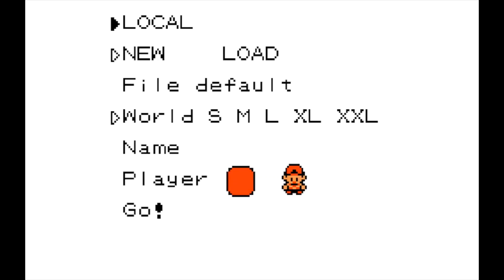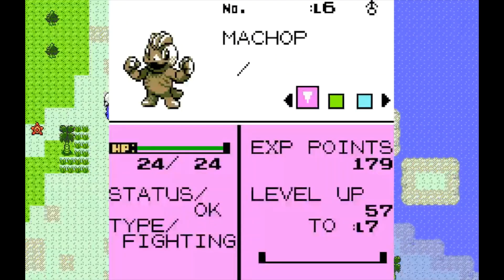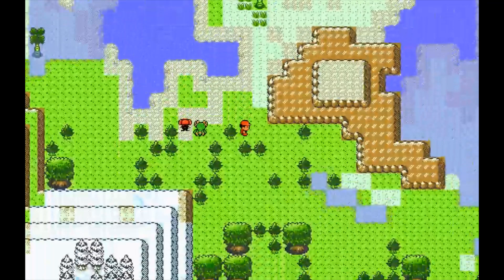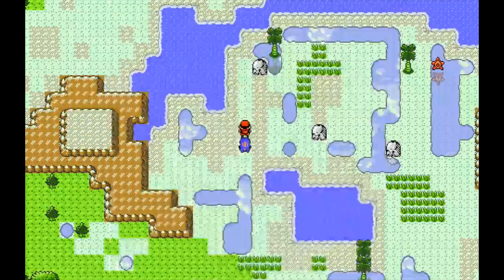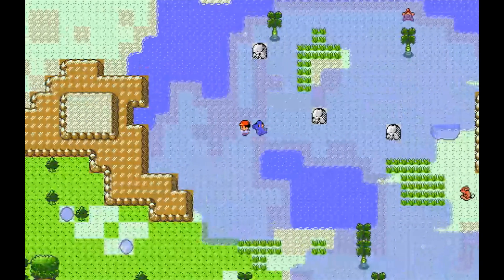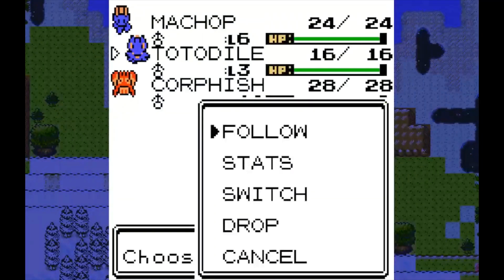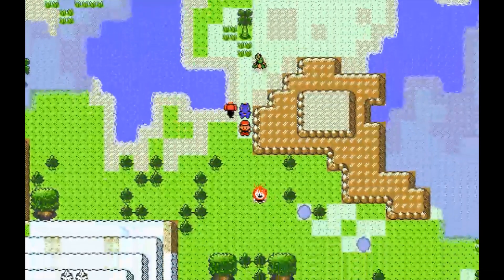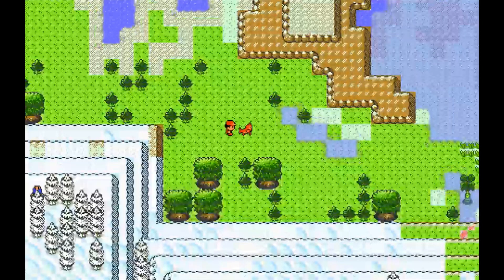An Open World Pokemon Game?! PokeWilds Fan Game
Today I am showing off this fan game I came across called Pokemon Wilds, a procedurally generated open world fan game, it even has a crafting system! Enjoy the gameplay and comment if you would like to see me play this on livestream!